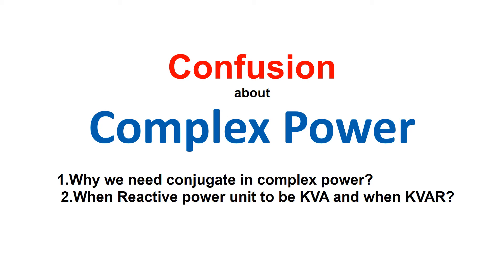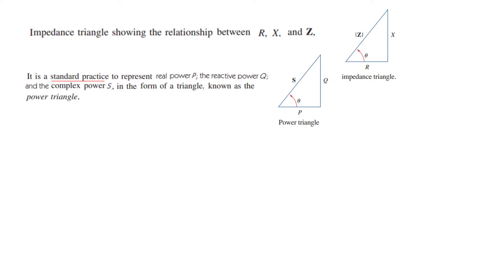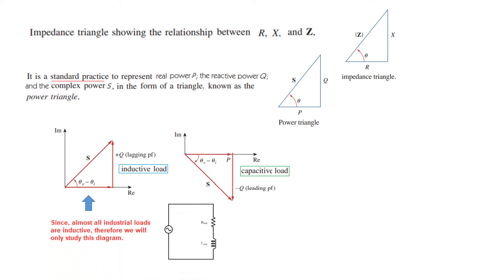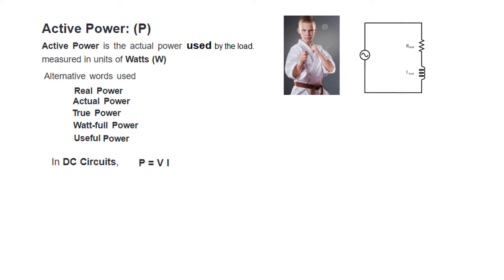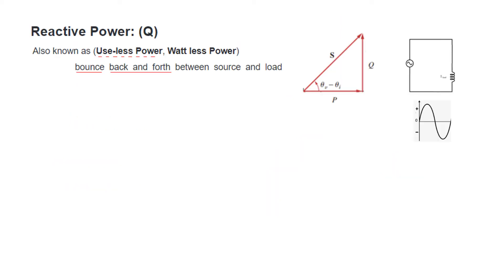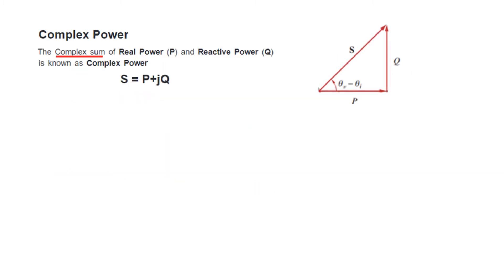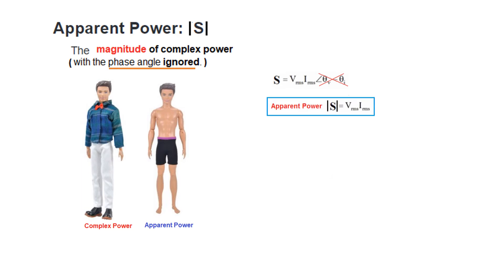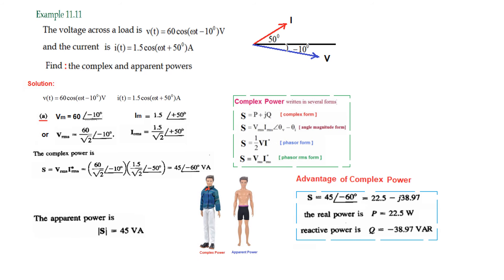(English) ENA(A) | Ex 11.11(part (a) || Complex Power || No More Confusion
Example 11.11(part (a) (English) ||  Complex power, no more confusion ||

The voltage across a load is and the current Example 11.11
through the element in the direction of the voltage drop is
Find: (a) the complex and apparent powers,